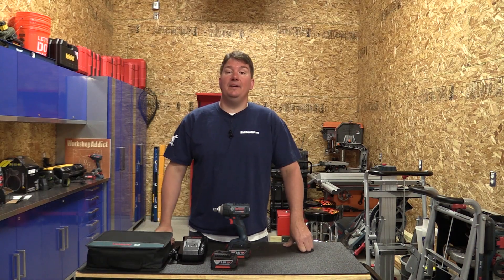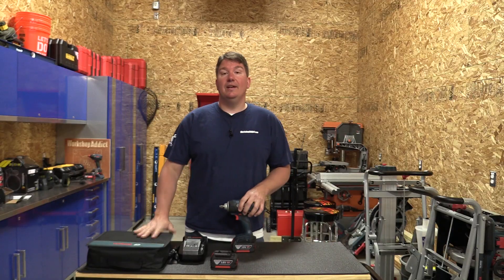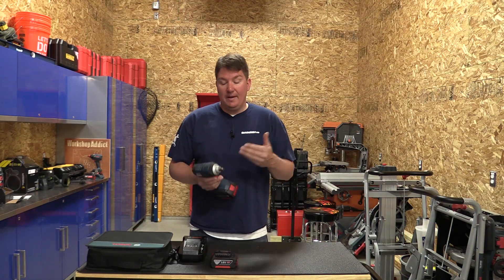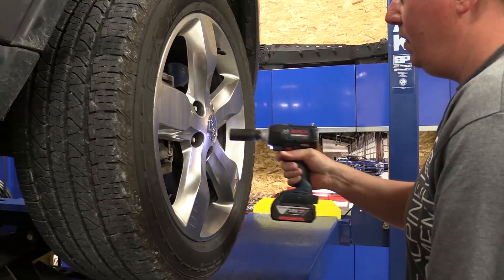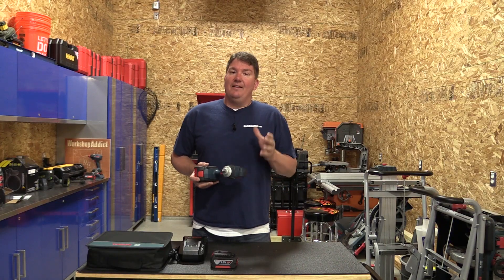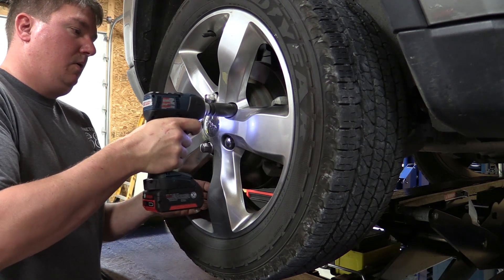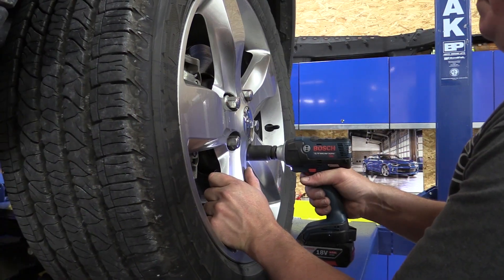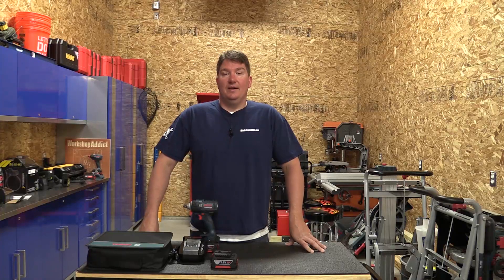Bosch 18v EC Brushless 1/2 In Square Drive Impact Wrench IWMH182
Price the Bosch 1/2" Impact Wrench on Amazon
Compact and light weight impact wrenches have been the first tool out of our cabinet for most of our projects.  While we enjoy the very large and incredibly powerful impact wrenches, we simply do not like to pay the price of using them all day when the job can be done with a slammer and less powerful unit.  Bosch introduced the IWMH182 as a mid-torque brushless impact driver and it is small and light enough to fit into our arsenal of tools that "get the job done!"  This small impact wrench still provides a solid 185 foot pounds of power that I will say Bosch might have under rated this unit.  While completing multiple tasks on different cars and trucks, the tool worked great in fit into some tight spots.